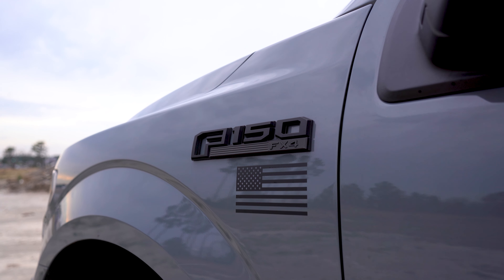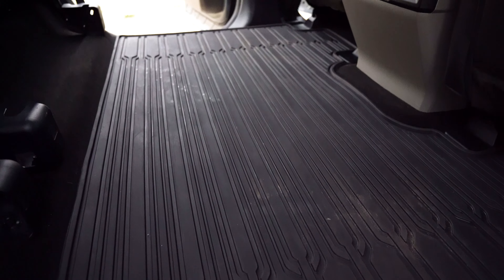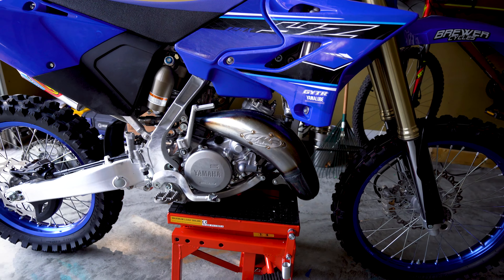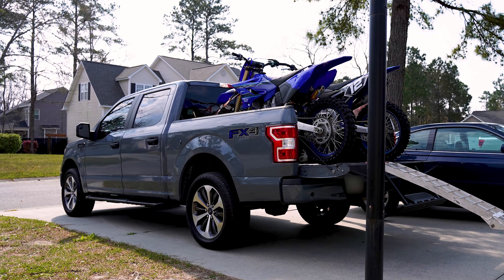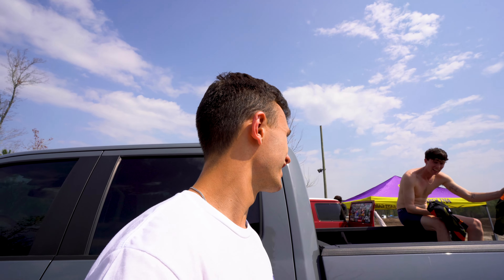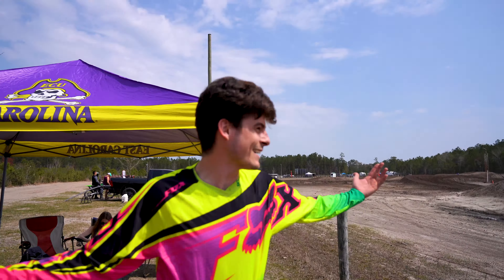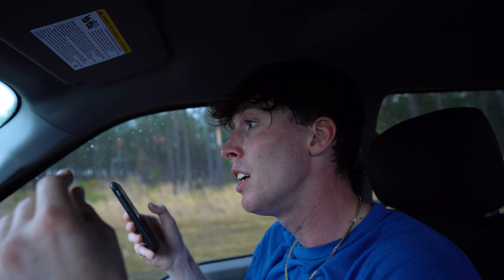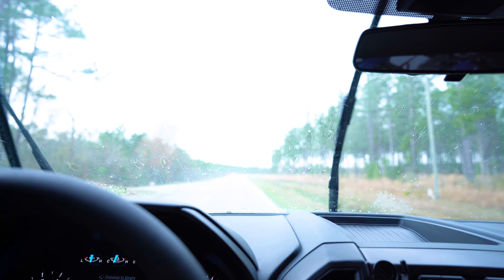I BOUGHT MY DREAM TRUCK!!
My new 2019 Ford F-150, so stoked! First stop, let's take this thing to the motocross track.